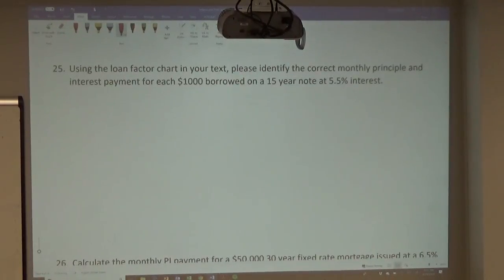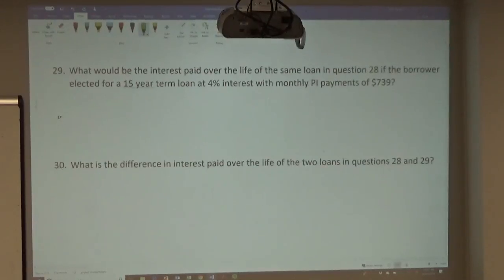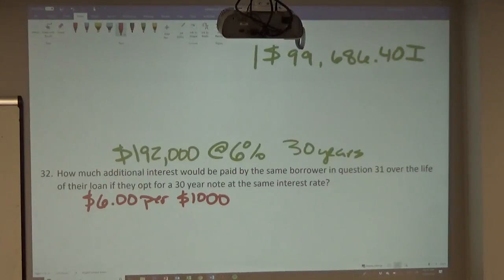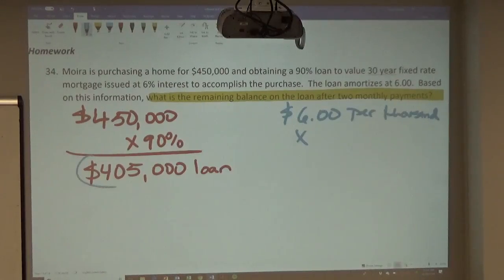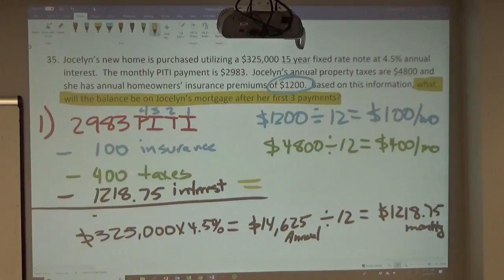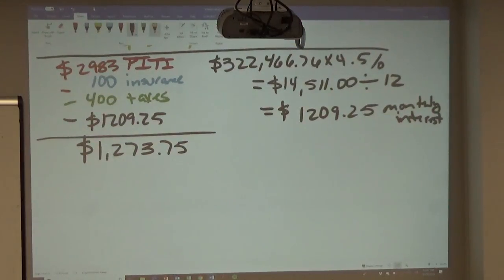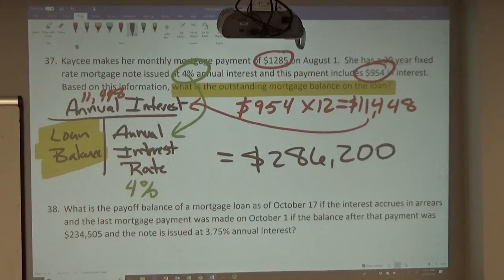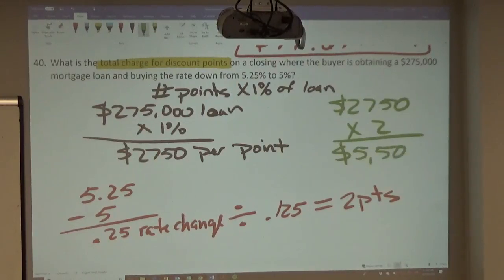Chapter 14 Interest Math Homework Questions 25-40